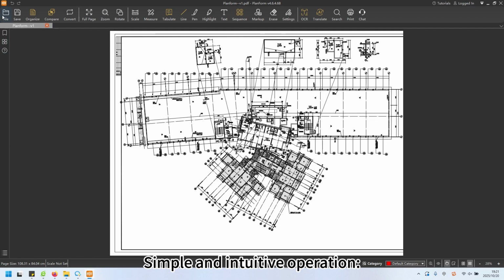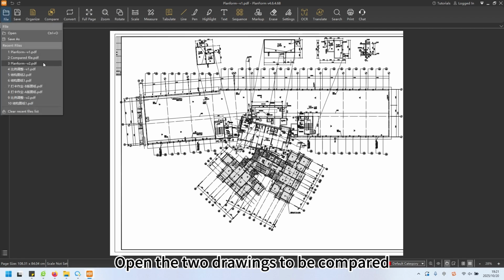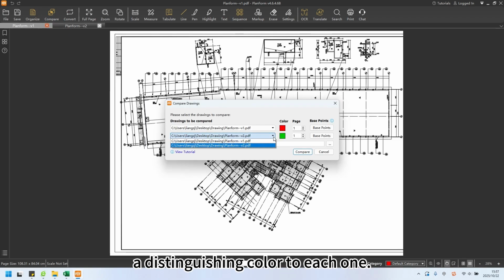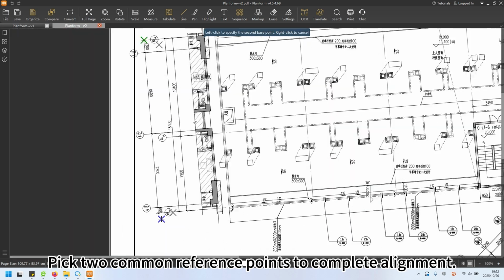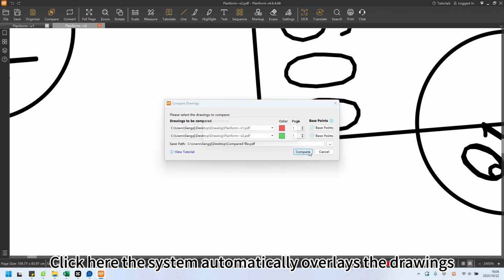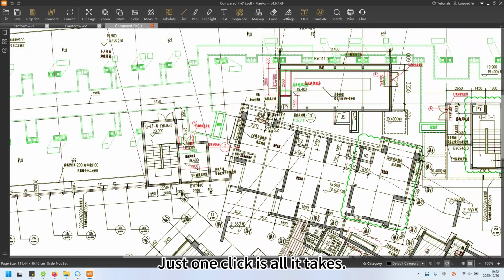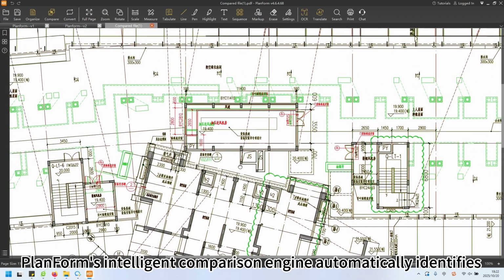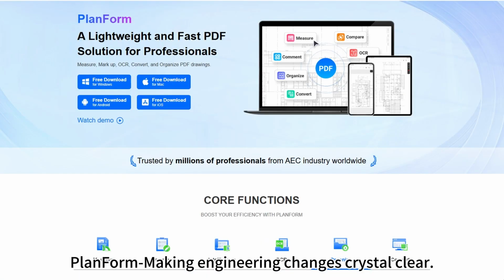AI-Powered PDF: Smart drawing comparison, see changes at a glance.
PlanForm's AI Drawing Comparison function leverages intelligent algorithms to automatically identify and highlight all changes. Whether it's data adjustments or graphic modifications, it pinpoints alterations with one-click precision and completes comparative analysis in seconds.